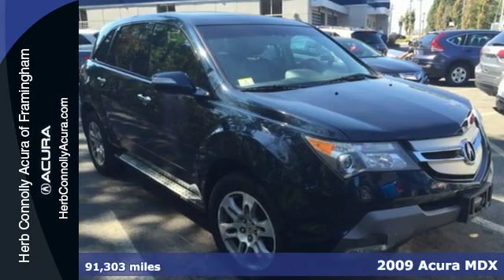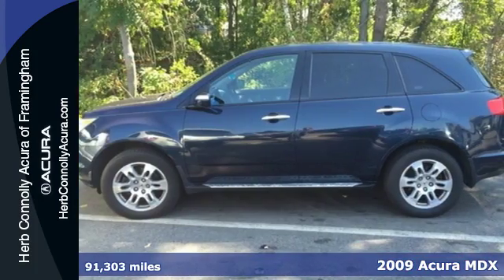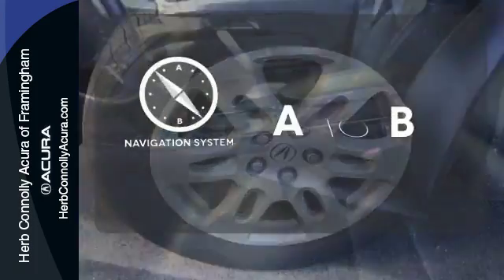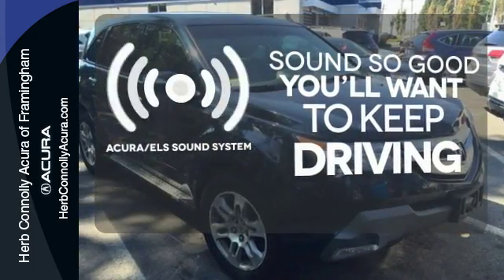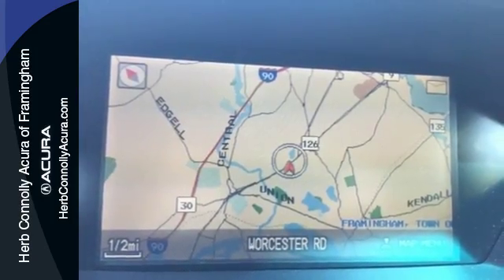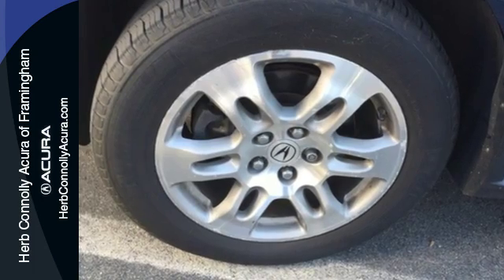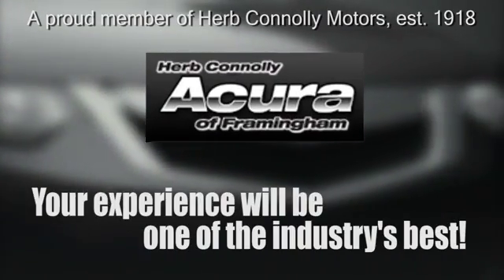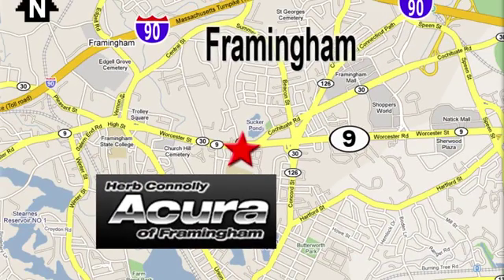Used 2009 Acura MDX Framingham Natick Marlborough MA, MA A5131P - SOLD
Year: 2009
Make: Acura
Model: MDX
Trim: Technology
Engine: 3.7L V6 SOHC VTEC 24V
Transmission: 5-Speed Automatic
Color: Blue
Interior: Ebony
Mileage: 91303
Stock #: A5131P
VIN: 2HNYD28659H504929
Clean Carfax - One Owner! Technology Package - 3rd row seats - Navigation System - Power Moonroof - Heated Front Sport Seats - Ebony w/Premium Perforated Leather-Trimmed Interior - 3rd row seats - Acura/ELS AM/FM Stereo w/XM Satellite Radio - Alloy wheels - Automatic temperature control - High-Intensity Discharge Headlights - Memory seat - Premium Perforated Leather-Trimmed Interior. Previous owner purchased it brand new! Want to save some money? Herb Connolly Motors is the home of used car LIVE MARKET PRICING. LIVE MARKET PRICING gives our customers the piece of mind that we have already done the shopping for you and priced our vehicle aggressively in today's internet information marketplace while adjusting accordingly for - Supply - Equipment - Condition and Mileage. Remember at Herb Connolly Motors - WE DONT PLAY PRICING GAMES.

Address:
500 Worcester Road Route 9 E